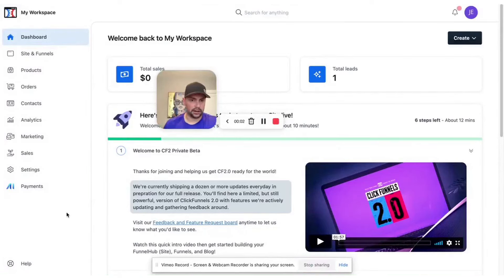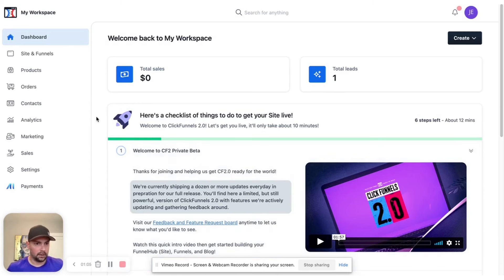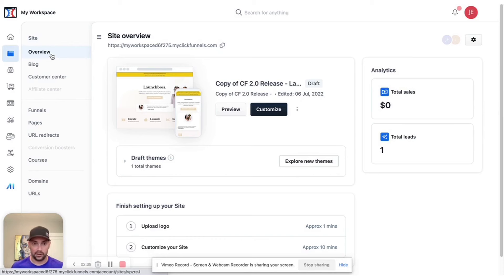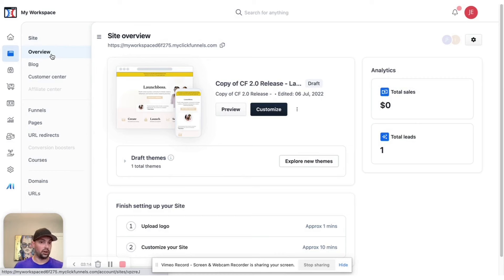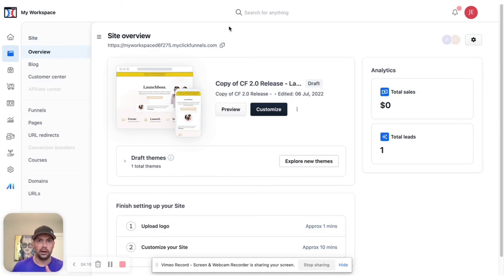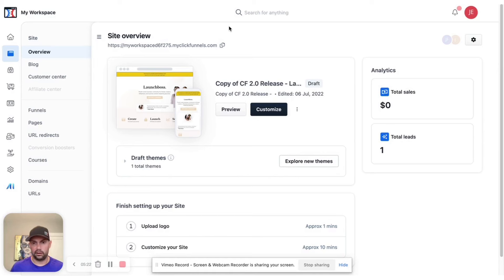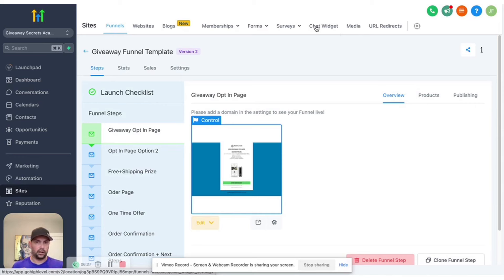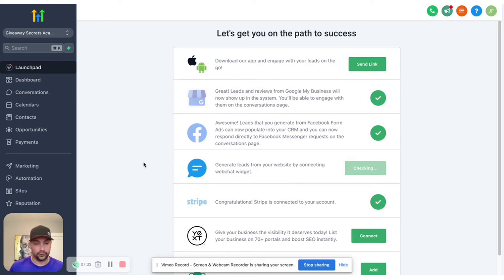ClickFunnels 2.0 vs GoHighLevel (No BS Comparison)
It seems that GoHighLevel and ClickFunnels 2.0 have lots of things in common but there are some huge differences between these platforms that you should know about before deciding which platform to choose for your business.

This is the most up-to-date comparison where I’ll be comparing the new ClickFunnels 2.0 version with the recently upgraded GoHighLevel platform.

I’ll cover the main difference between GoHighLevel vs ClickFunnels and share everything I experienced after testing both of these platforms in my marketing agency.